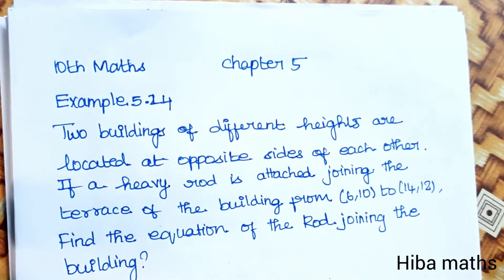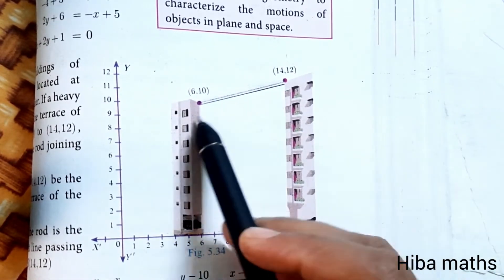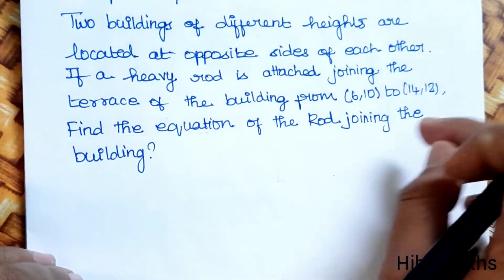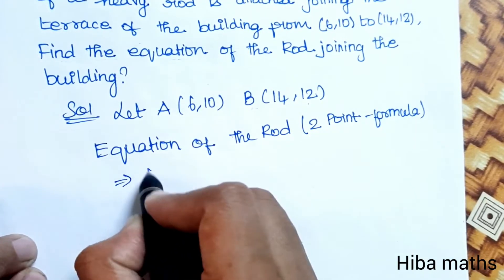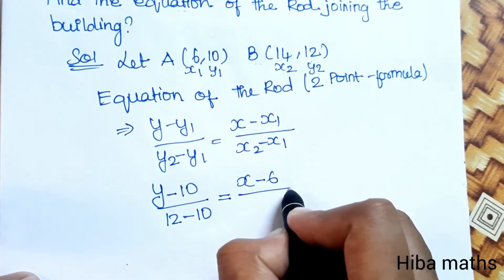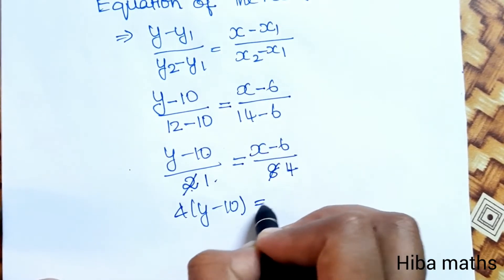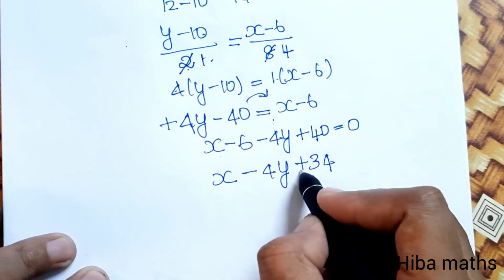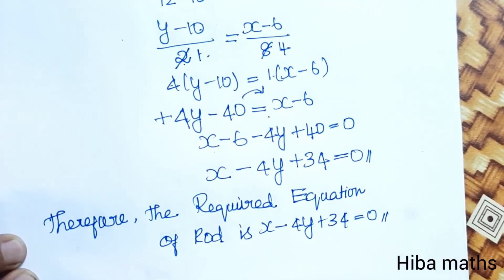10th maths chapter 5 example 5.24 TN samacheer hiba maths